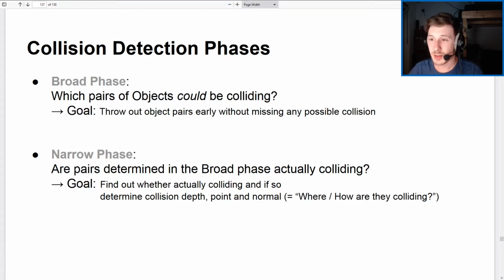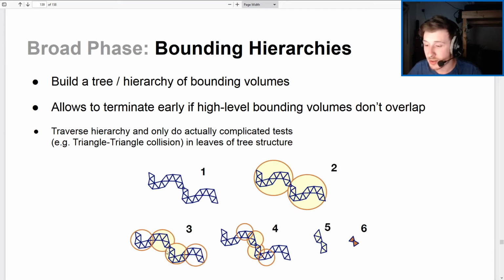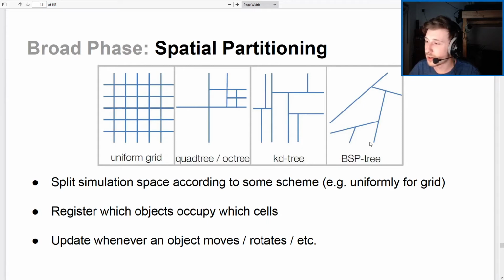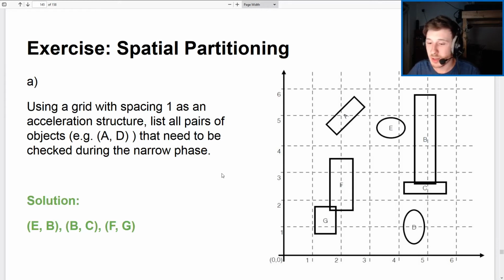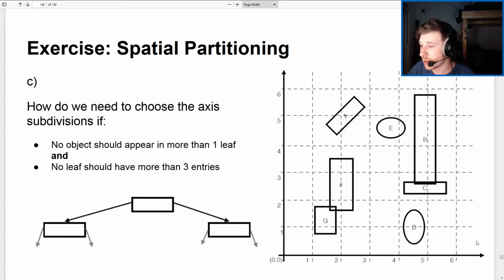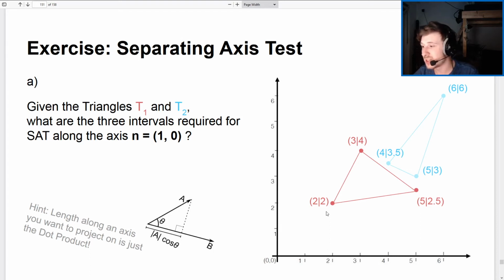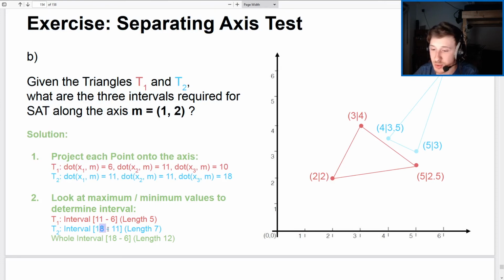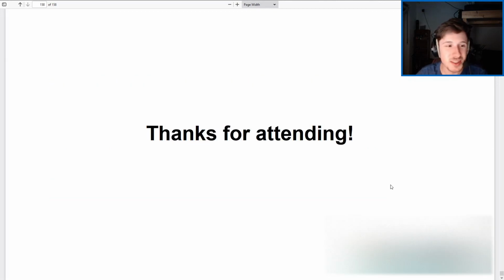Game Physics Tutorial 7 | Collision Detection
00:00 - Intro
00:32 - Detection Phases
01:54 - Bounding Volumes
04:33 - Bounding Hierarchies
06:46 - Sweep & Prune
09:19 - Spatial Partitioning
12:20 - Spartial Partitioning (Exercise)
22:44 - Seperating Axis Test
24:34 - Seperating Axis Test (Exercise)
33:34 - Narrow Phase
35:45 - Bye Bye